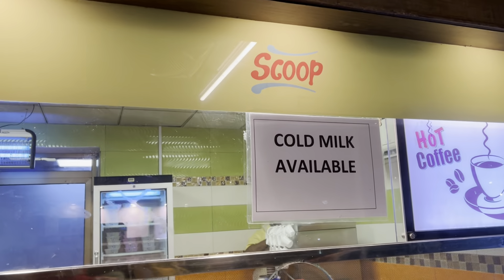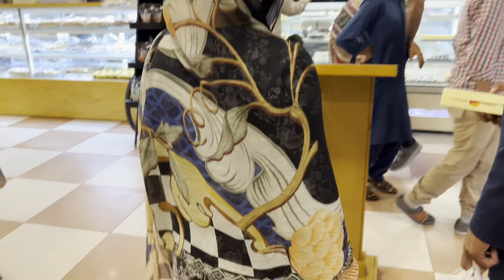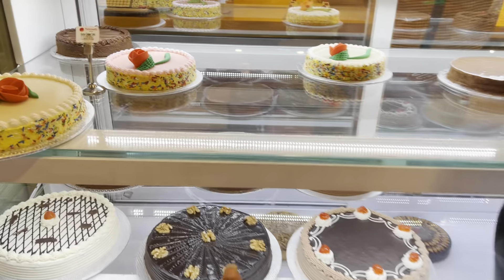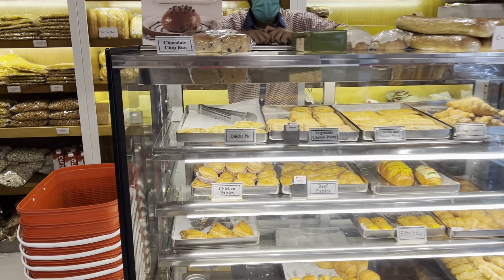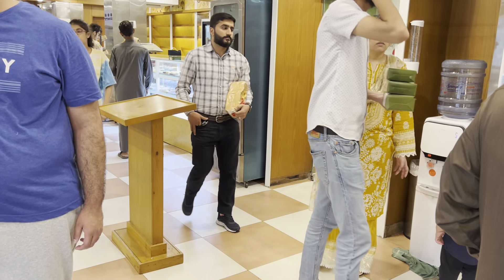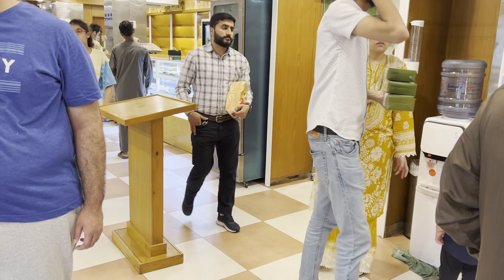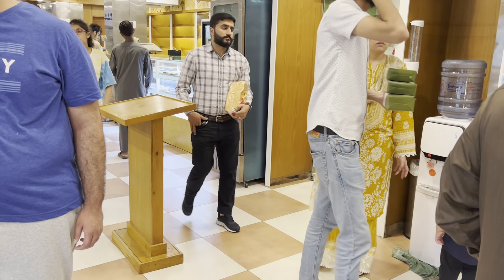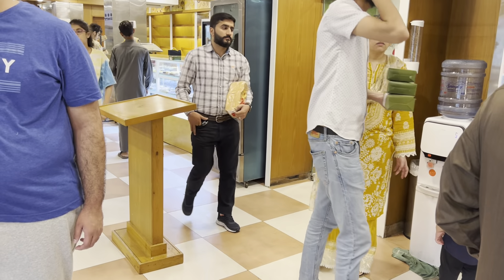Let’s have a tour of Tehzeeb bakery in Islamabad Pakistan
Also currently I have a loved one in the hospital please keep them in your prayers and dua’s thank you